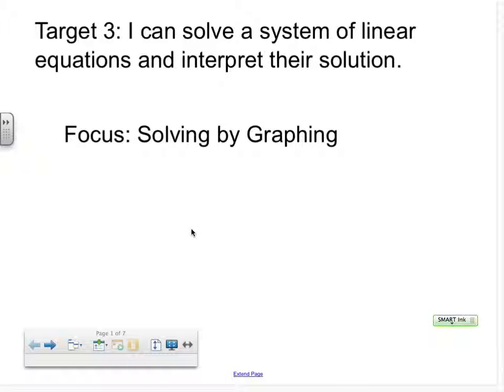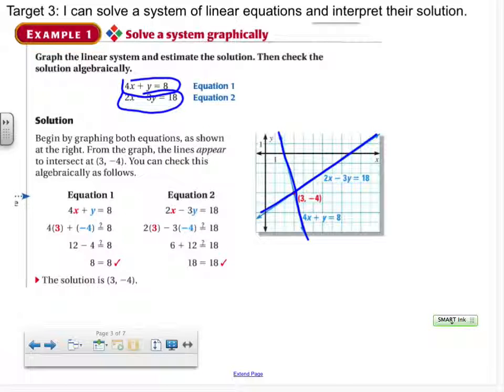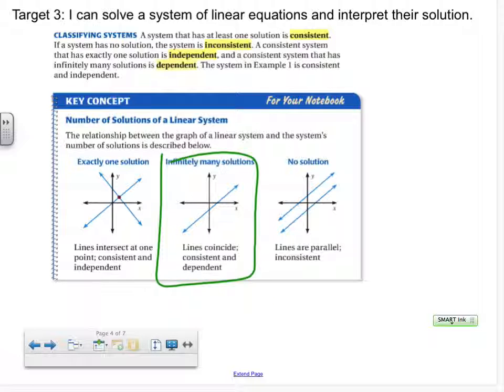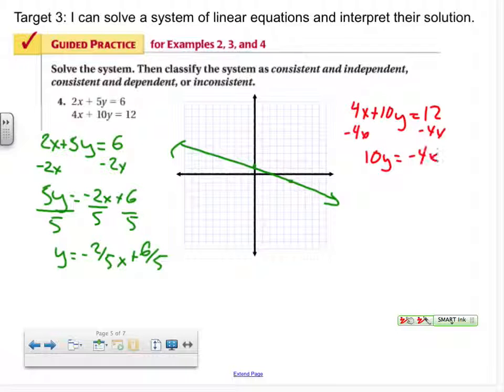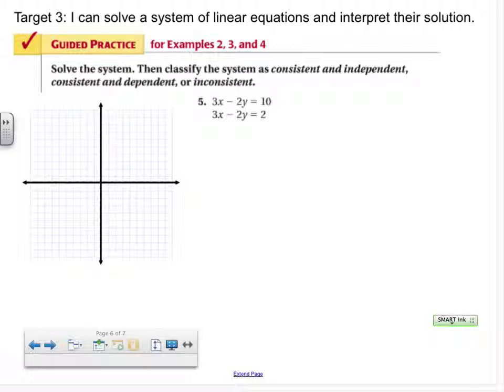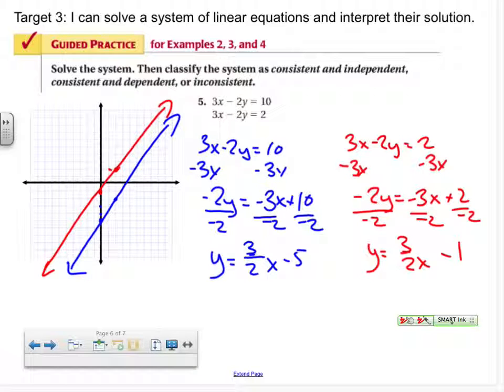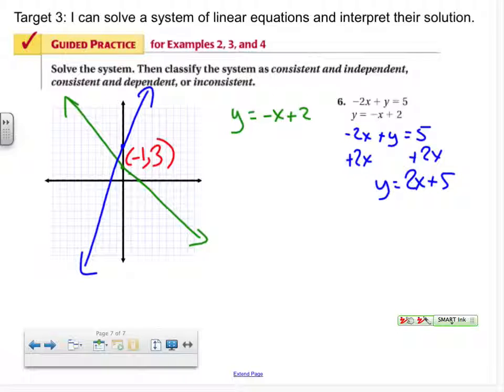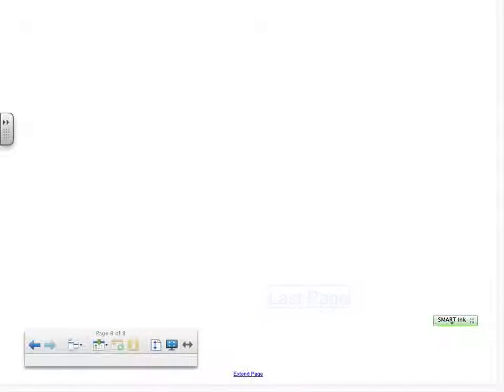T03 1 I can solve a system of linear equations and interpret their solution